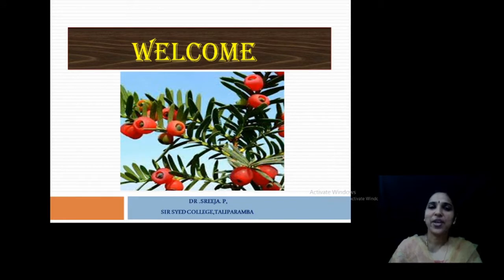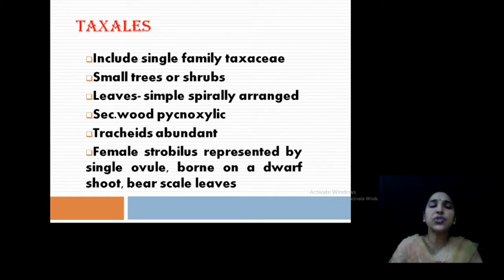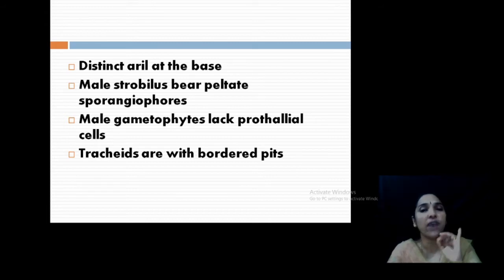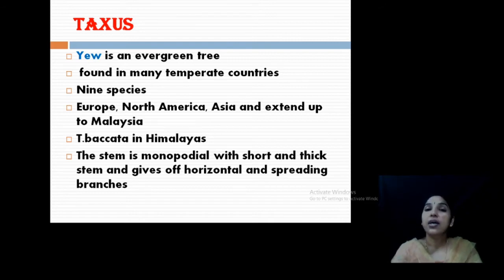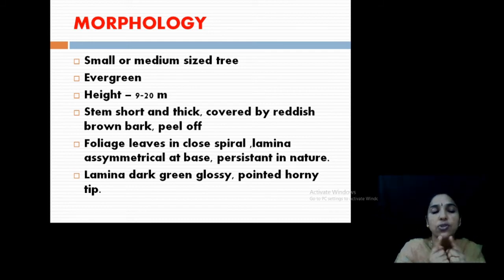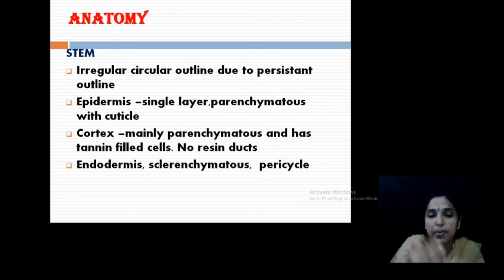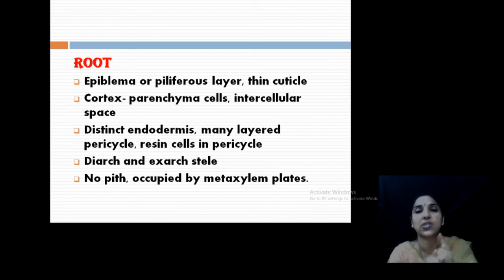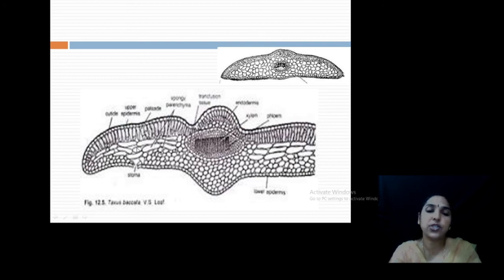taxus - part 1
Explains the general features ,morphology and anatomy of taxus